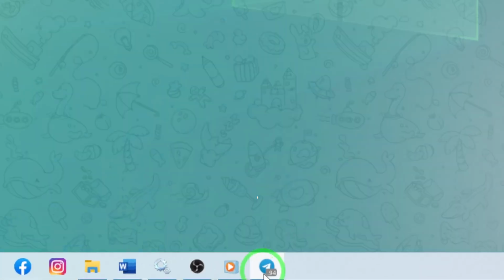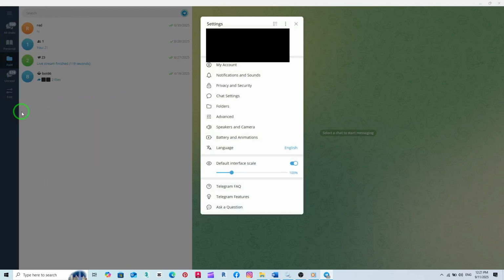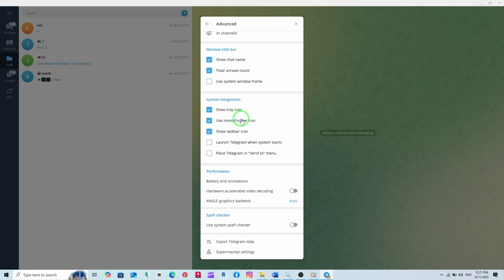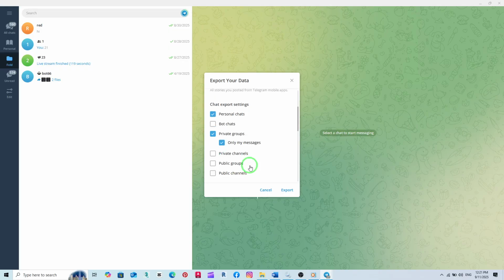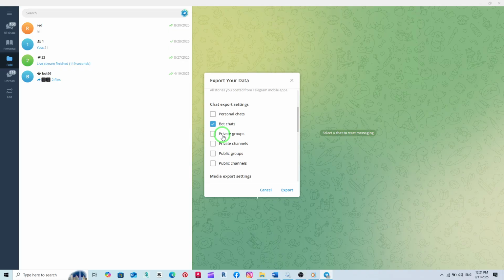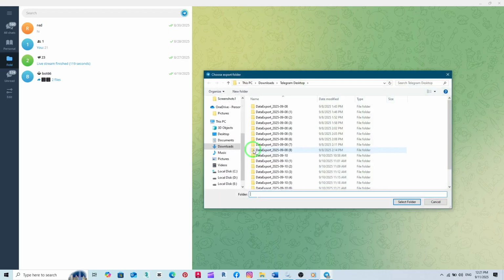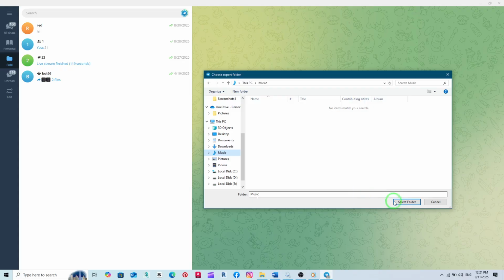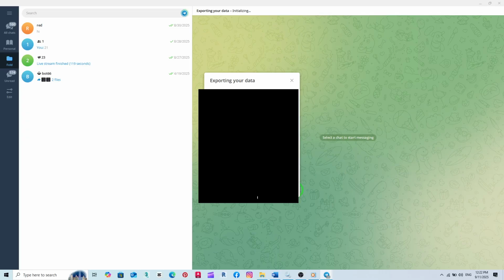How To Change Exporting Data Path On Telegram App On PC (New Update)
Learn how to change the exporting data path on the Telegram app for PC in the latest update. This step-by-step guide will help you quickly adjust your download location and manage your exported files with ease.

Steps to Change Exporting Data Path on Telegram App PC:

1. Open Telegram app

2. Click on the three lines at the top of the page

3. Enter to Settings, then Advanced

4. Scroll down to Export Telegram Data

5. Check the data you want

6. Scroll down to Download path, choose the new path

7. Confirm the step, click on Export

8. After ending the export, click on Show my data-

Chapters:
00:00 Intro
00:12 Soultion
01:05 Outro